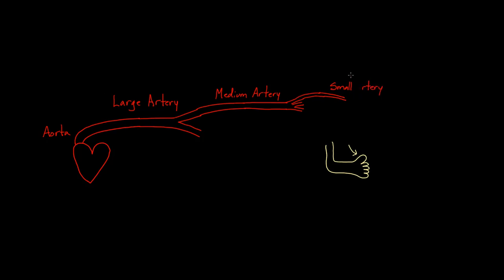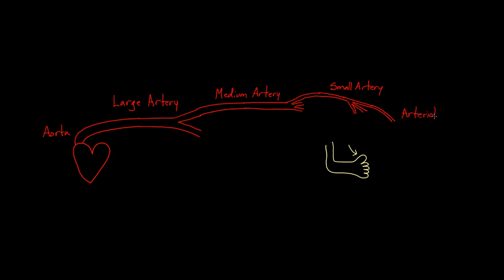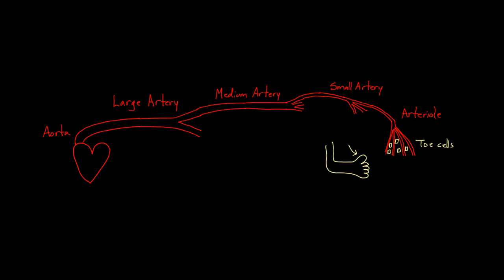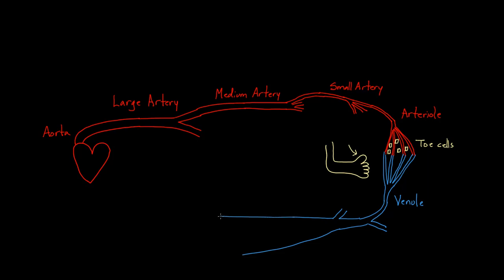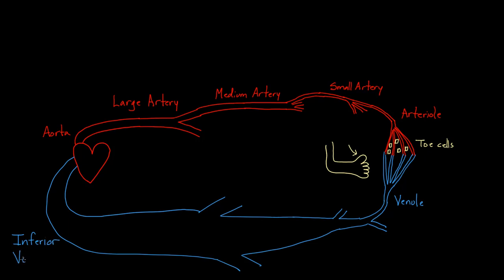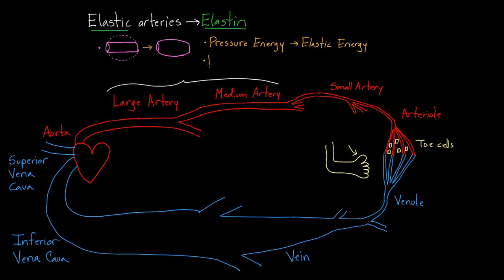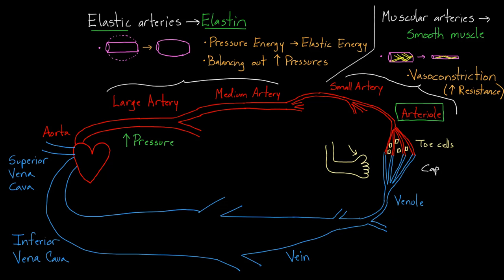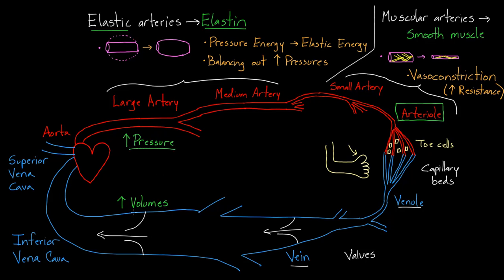Arteries, arterioles, venules, and veins | Health & Medicine | Khan Academy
Learn the differences between these blood vessels! Rishi is a pediatric infectious disease physician and works at Khan Academy. The videos are not intended to be a substitute for professional medical advice, diagnosis or treatment. Always seek the advice of a qualified health provider with any questions you may have regarding a medical condition. Never disregard professional medical advice or delay in seeking it because of something you have read or seen in any Khan Academy video. Created by Rishi Desai.